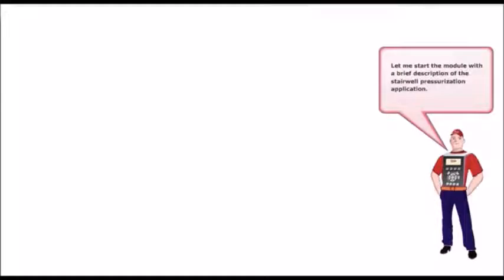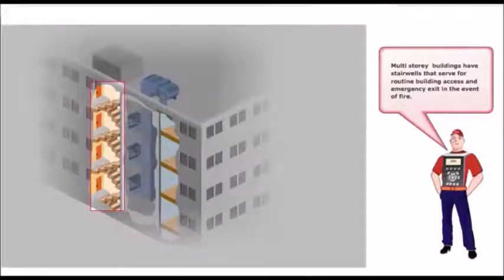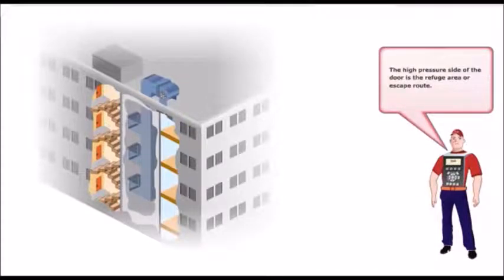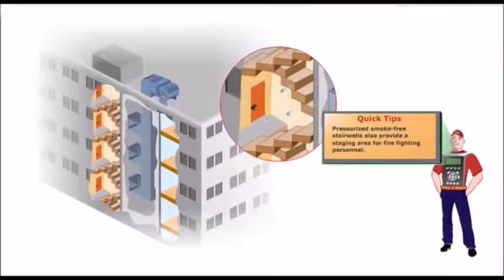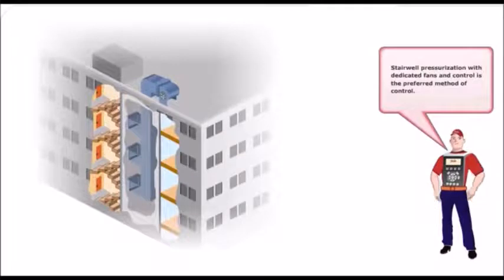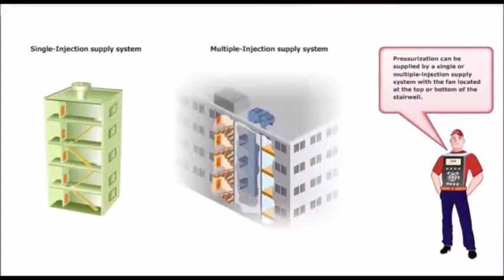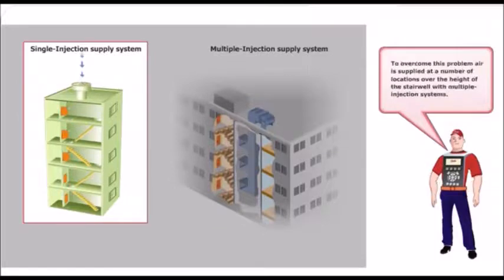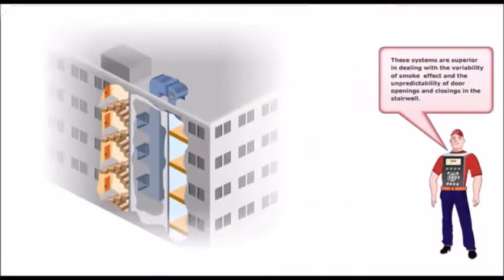Firefite - staircase pressurization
Bharati Fire Engineers 'Firefite' Stair well pressurisation fire safety systems